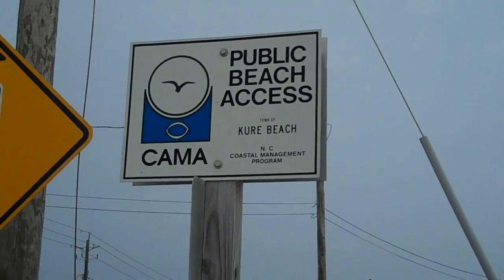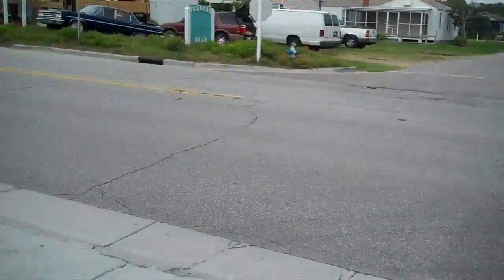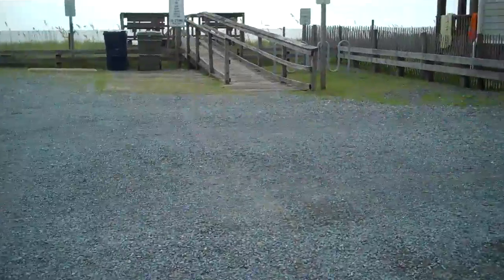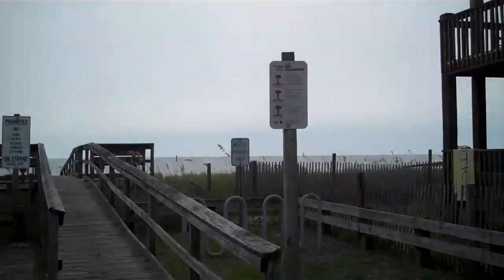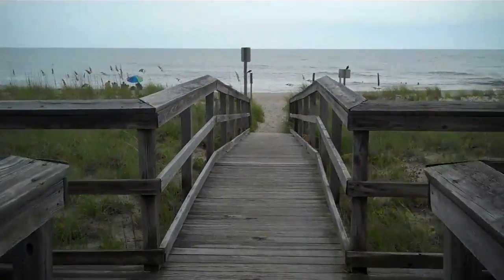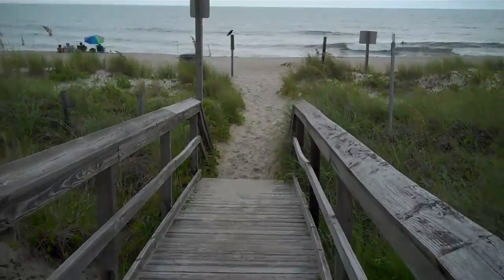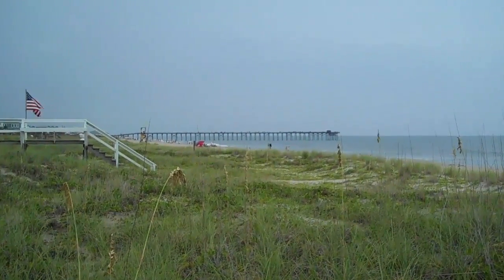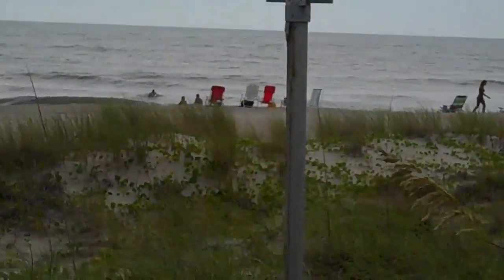Kure Beach North Carolina Beach Access and Parking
Kure Beach North Carolina Tour

Take a break from your deadlines to see why life’s a little less hectic at Kure Beach. Located just 18 miles from Wilmington, here you’ll find the kind of small-town beach you visited as a kid. Home to the oldest fishing pier on the Atlantic Coast, an oceanfront park, a nearby state aquarium and historic fort and beautiful seaside surroundings, Kure Beach provides the perfect setting for you and your family to explore and reconnect in this pure and natural playground.

Experience North Carolina’s family-friendly coastal retreat where small-town meets big-time fun. Enjoy the views from the seaside swings and playground at the Ocean Front Park. Reel in the catch of the day from the Kure Beach Fishing Pier, one of the oldest piers on the Atlantic Coast. Peek into the past under the windswept live oak trees as you tour the grounds of the largest land-sea battle of the Civil War at the Fort Fisher State Historic Site.

Come face to face with live alligator feedings and diving exhibits, and experience up-close and personal encounters with sea turtles and otters at the North Carolina Aquarium at Fort Fisher, named one of the best aquariums in the United States by the Travel Channel. Kids will love participating in behind-the-scenes programs at the aquarium.

Family-friendly events are held year-round at Kure Beach, including the free Boogie in the Park concert series. It’s easy to see why About.com named Kure Beach one of the Best Family Beach Vacations in the Southeast.

Check out our seasonal highlights and book your family vacation now choosing from accommodations for every group size and budget!

If you’re searching for the perfect spot for your family’s summer vacation, look no further than classic and kid-friendly Kure Beach. Known for its spacious, naturally beautiful beachfront, it’s the perfect place to relax, reconnect with nature and keep the kids entertained outdoors.

Cast a Line
Novice and avid anglers alike will enjoy casting a line from land or sea to capture the catch of the day. Grab your gear and head to the Kure Beach Fishing Pier to see who can bring home the biggest fish (with no license and only a nominal fee required) or take a stroll down the 711-foot pier to enjoy spectacular views of the Atlantic Ocean. You can also drive a few miles south of the pier to Fort Fisher State Recreation Area to try your hand at surf fishing.
For an offshore adventure you’re sure to remember, head to the nearby Carolina Beach Fishing Center & Marina to set sail on a private fishing charter with an experienced captain.

Island Escape
Let your worries slip away at one of Kure Beach’s scenic island oases. Rent one- or two-person kayaks from Kayak Carolina and paddle out to Shark Tooth Island, where adults and children will enjoy searching for seashells and shark teeth buried in the sand. You can also visit Zeke’s Island Reserve, one of the most important shorebird habitats with tidal flats, salt marshes, dunes and ocean beaches to explore. Take in the beauty of tranquil wildlife and nature during a Kayak Carolina tour as you glide through the calm waters of the bays and marsh creeks.
From ocean to river, Fort Fisher State Recreation Area offers six miles of undeveloped shoreline and shaded trails for hiking among its 288 acres of wide-open space. Take your four-wheel-drive vehicle for a ride along the sandy shore by purchasing a day pass and find the perfect place for a scenic picnic lunch. Adventurers are welcome from 8 a.m. to 9 p.m. June to August, with hours varying seasonally.

Natural Adventures
Experience education and fun as you discover the coastal history of Fort Fisher State Historic Site, the home of the Civil War’s largest amphibious battle. The whole family will be entertained while exploring the gigantic Fort Fisher earthworks and cannons, and can catch a respite from the sun under the shade of the nearby gnarled live oak trees.

From beach eats to history to outdoor adventure, visit Kure Beach this summer for a vacation to remember.